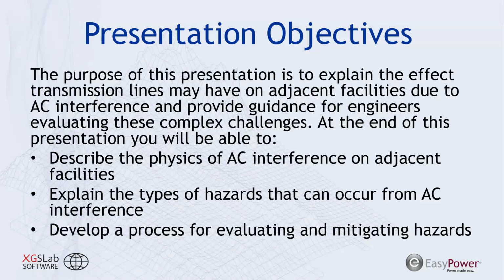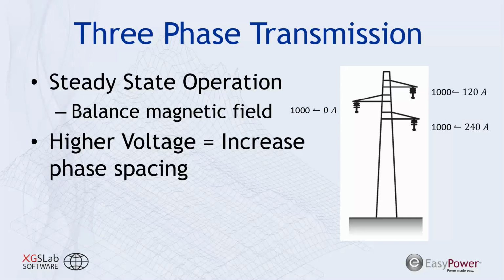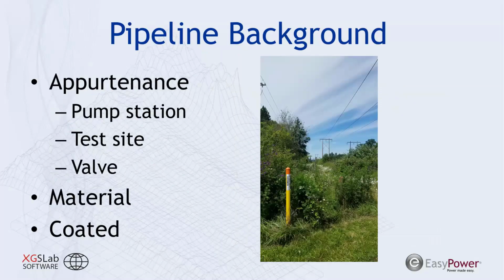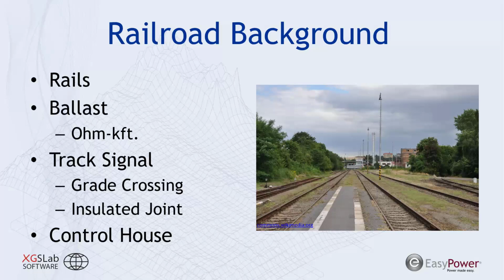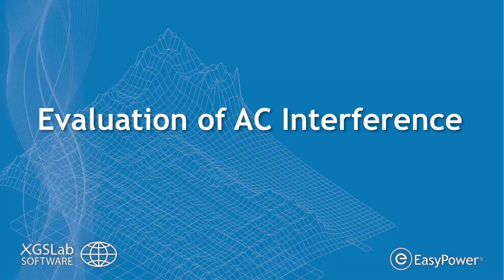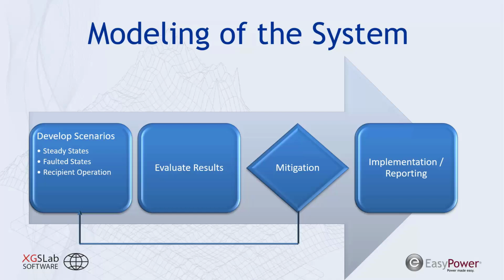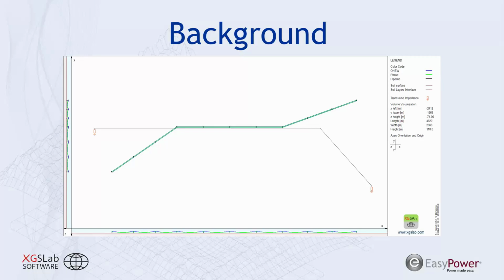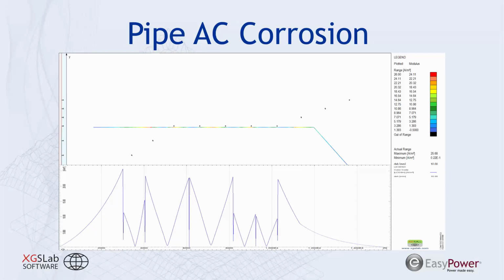AC Interference in Shared Corridors - Part1